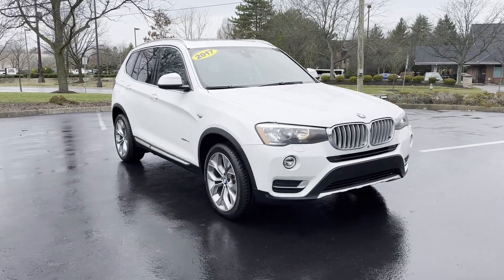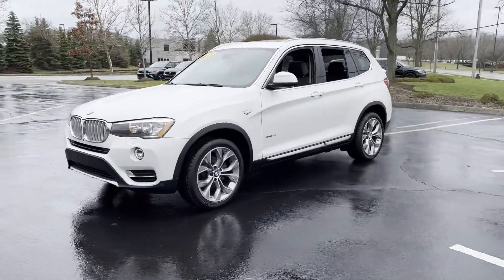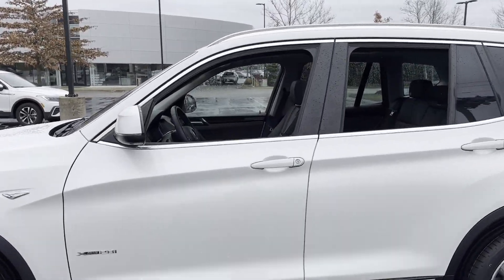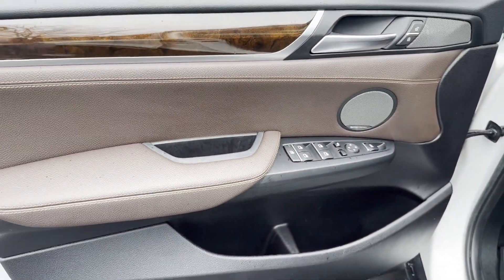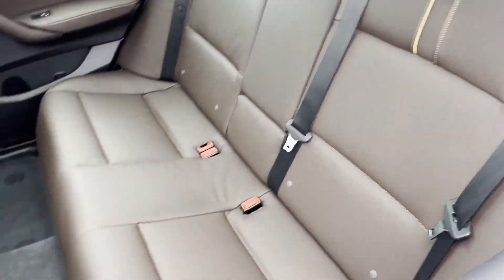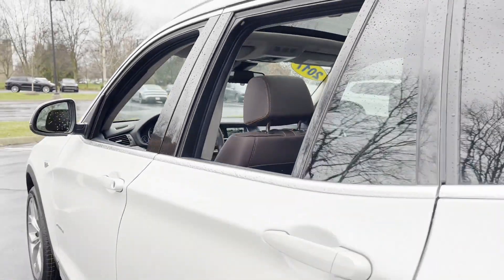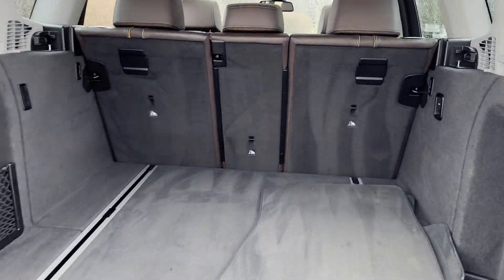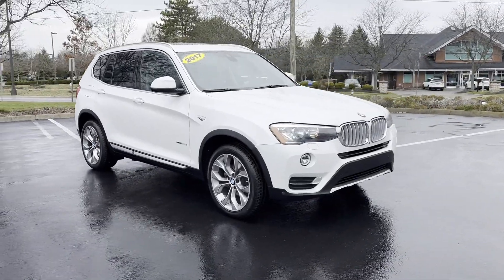2017 BMW X3 xDrive28i Dublin, Worthington, Westerville, Bexley, Upper Arlington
2017 BMW X3 xDrive28i 5UXWX9C35H0W73389 Video